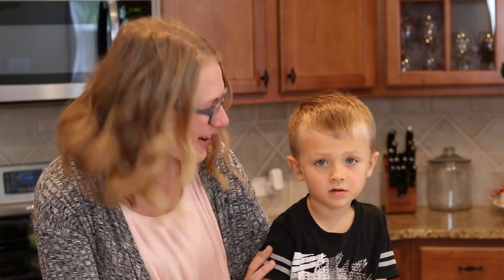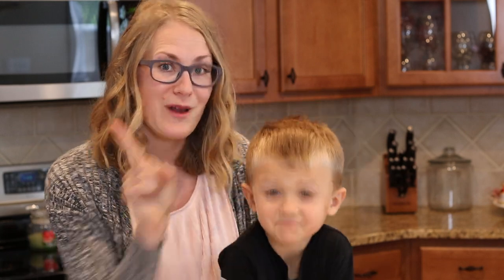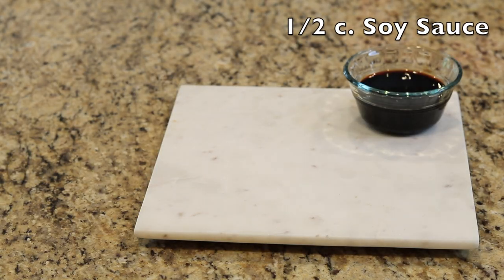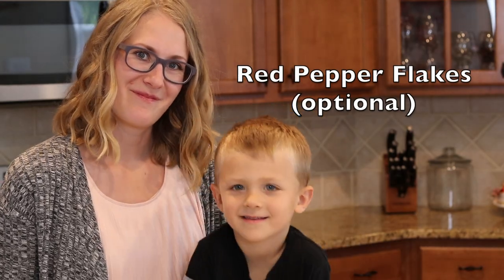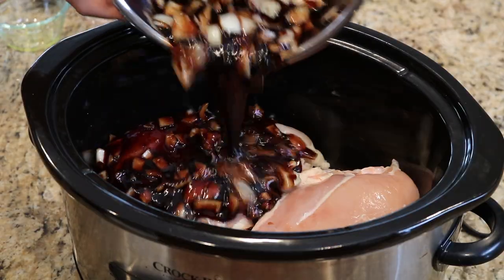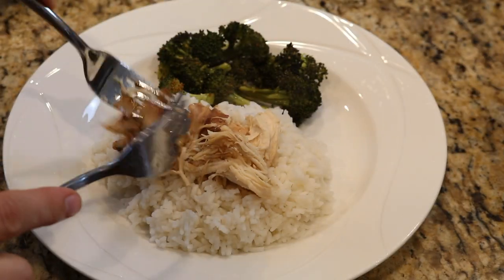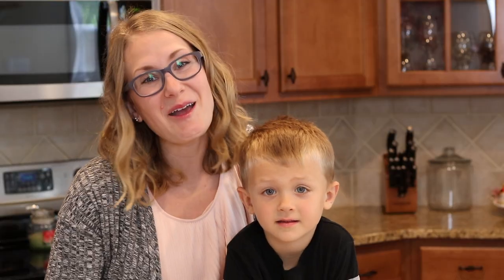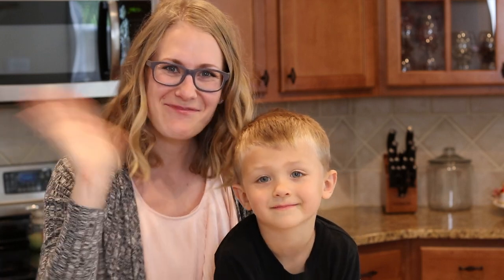#1 Crock Pot Recipe according to Reddit! ❤️ Honey Garlic Chicken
In this episode of cookingwithcarson, we make delicious Slow Cooker Honey Garlic Chicken! My husband Charlie loves spending time on Reddit (something I will never understand lol), but when a thred popped up recently on the main page about slow cooker recipes, he immediately printed it and told me we HAD to try it! So in this video, Carson and I give it a go. What I really loved is how it uses bone-in chicken breasts-- the flavor is so much richer and they are so CHEAPER for families than the boneless, skinless variety. So, if you need a quick and easy Crock Pot recipe to impress, this is a great go-to. You can't go wrong. Plus it doesn't use a block of cream cheese, so you can feel good serving to your family.

My Crock Pot

Write me at:
Kathryn "Doitonadime"
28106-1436